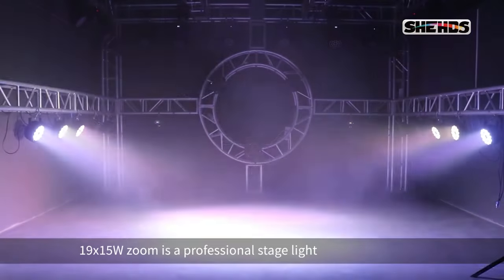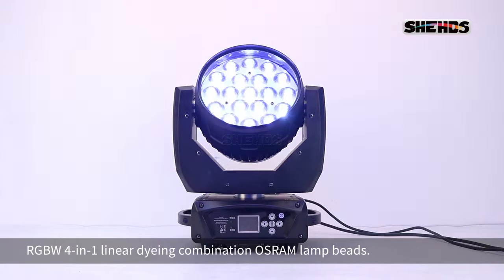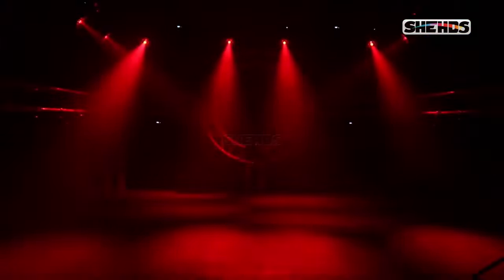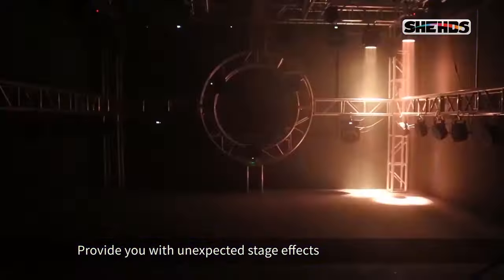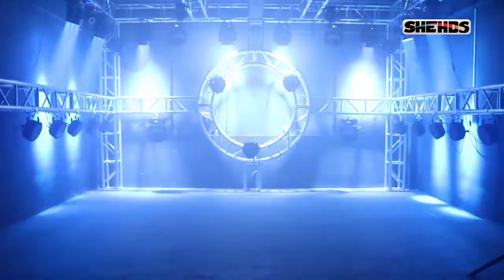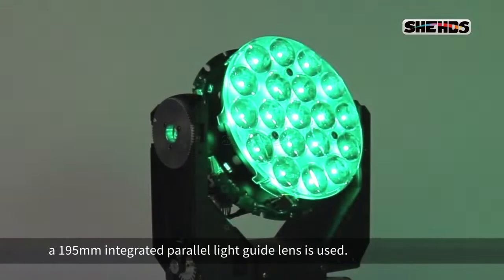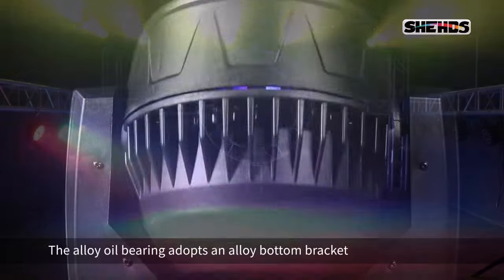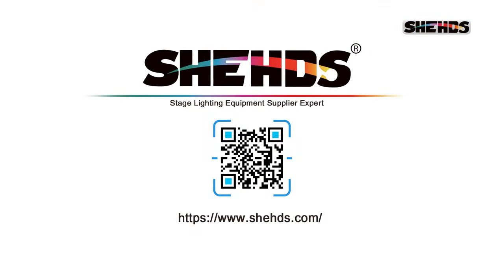LED Moving Head 19x15W RGBW Wash/Zoom Stage Lights